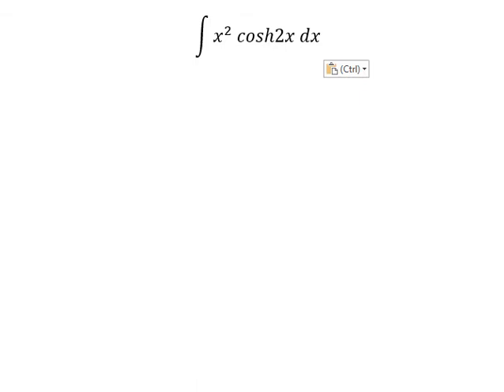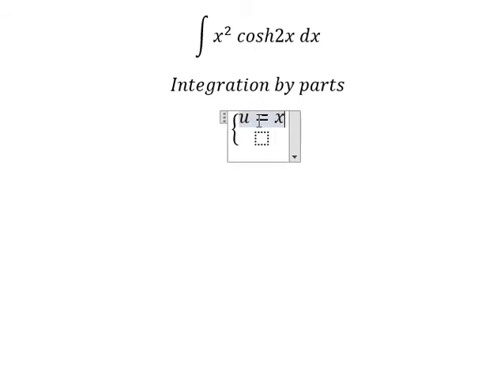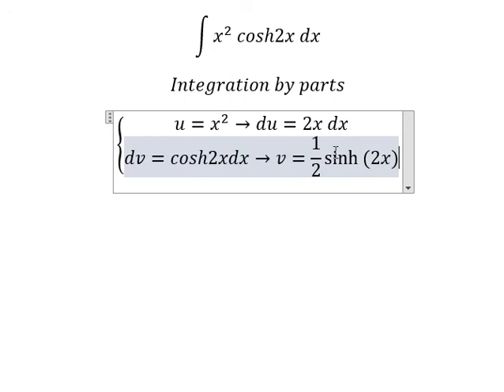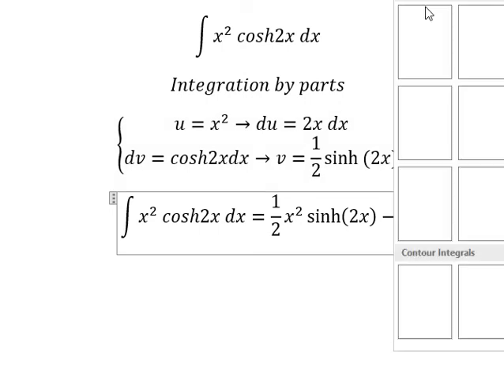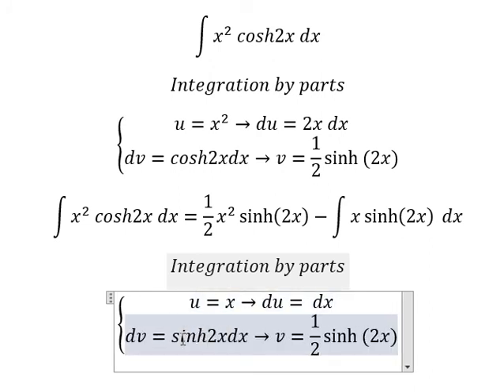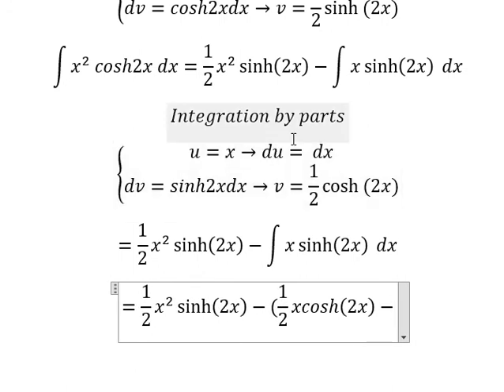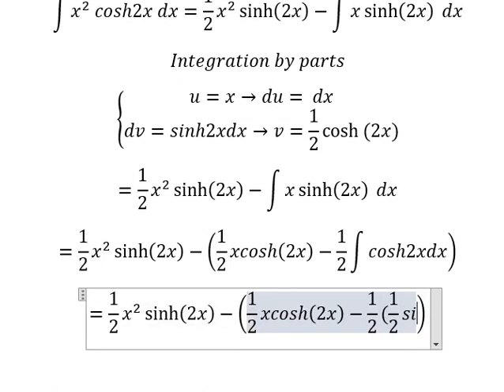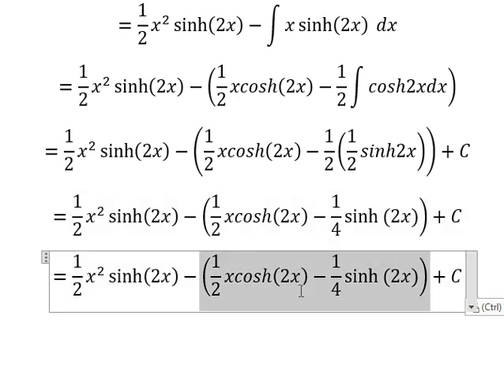Calculus Help: Integral ∫ x^2 cosh2x dx = Integration by parts - Techniques - Solutions